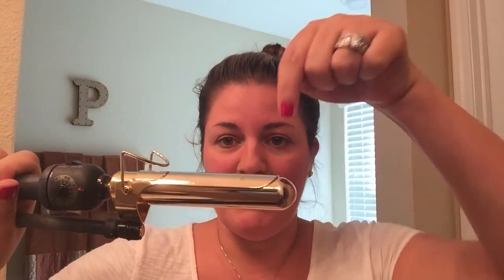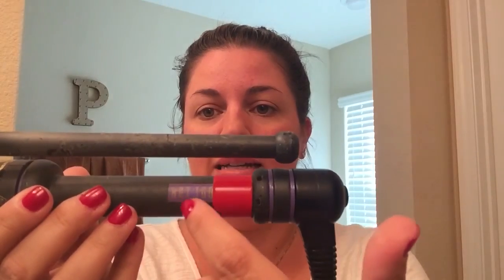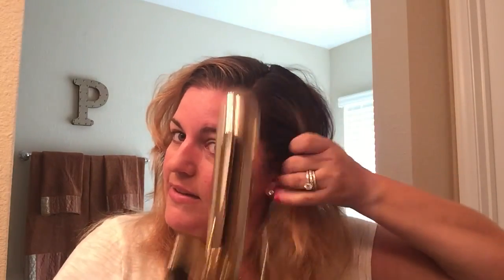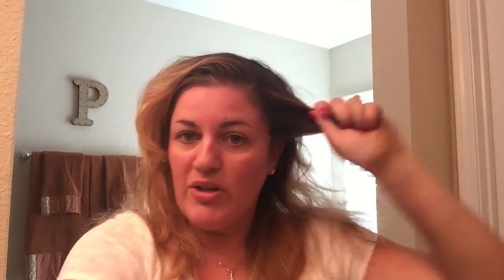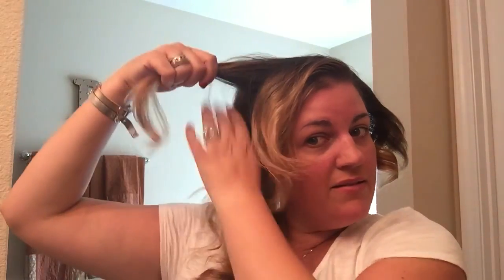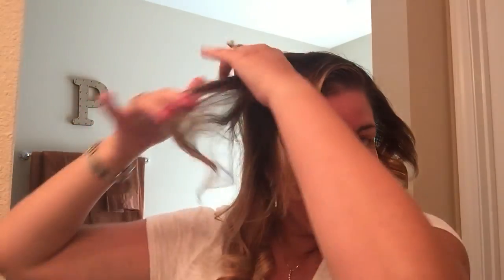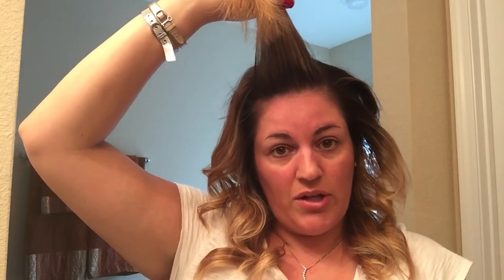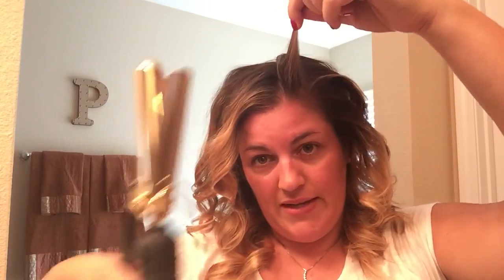CURLS: loose and quick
Hey ya'll:). I wanted to show you how easy it is to look ready even when you don't have a ton of time. Please let me know how it turns out for you!

Curling iron: 1" Hot Tools
Brush: Aveda Paddle Brush
Hairspray: Aveda Air Control
Eyebrow: Clinique Soft Brown eyebrow pencil